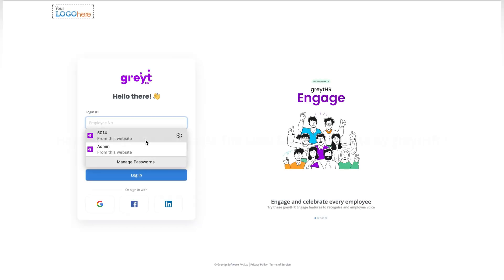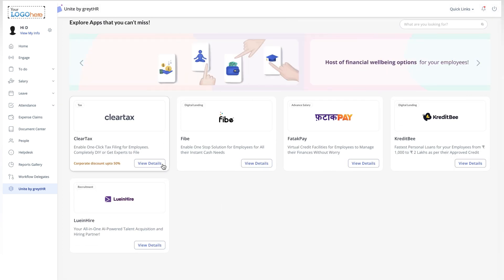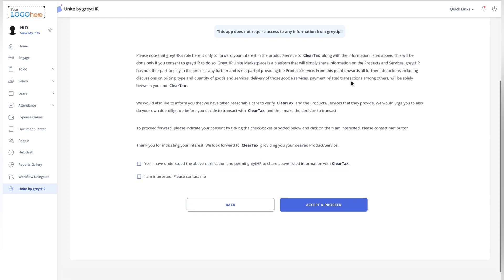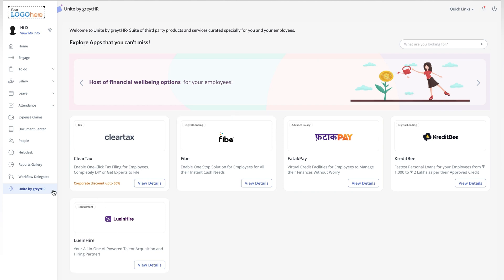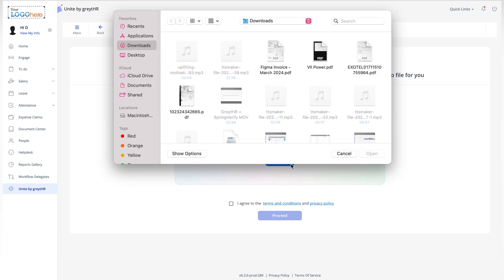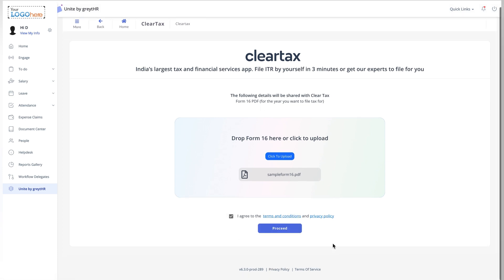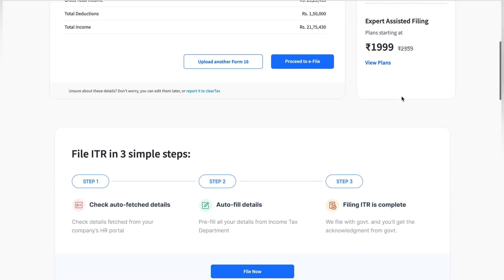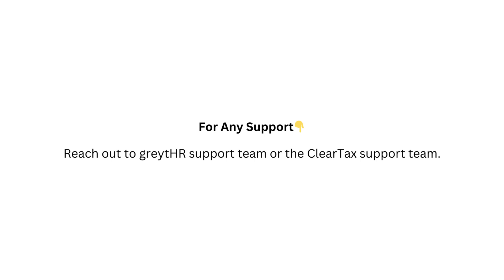Streamline Tax Filing with Unite's ClearTax on greytHR!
Simplify tax season for your employees with Unite's ClearTax integration on greytHR! This video is your ultimate guide to enabling and benefiting from ClearTax, designed to make tax filing effortless for your workforce. Discover how to offer your employees easy access to tax filing, attractive discounts, and streamline the tax return process without any cost to the employer. Get all the insights on enabling, using, and maximizing the ClearTax app within greytHR for a hassle-free tax season!"